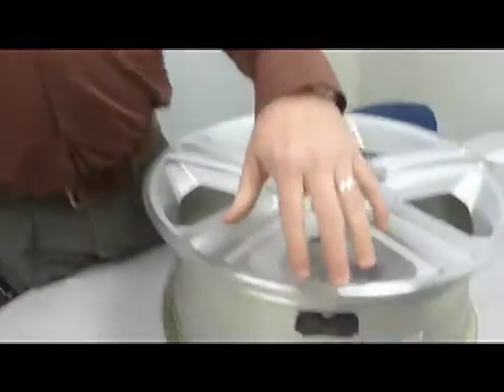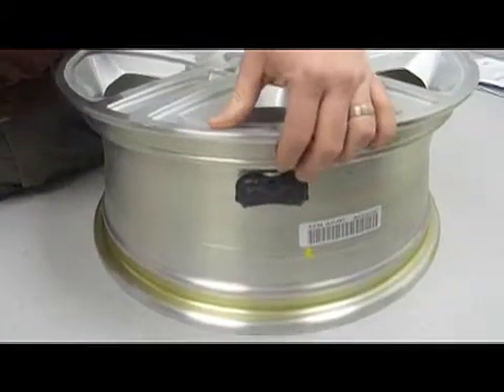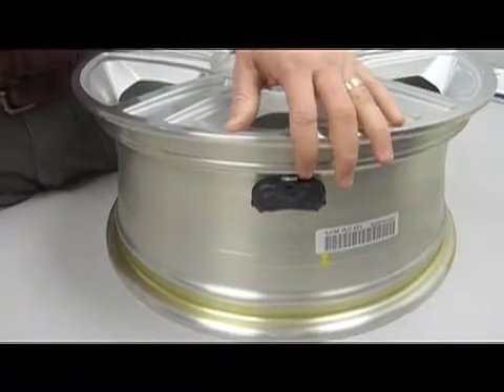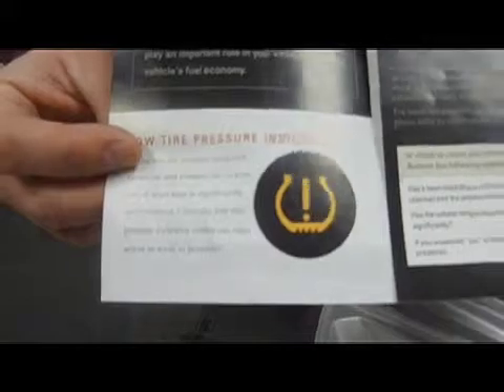TPMS: Tire Pressure Monitoring System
Rushmore Honda's service manager, Jason, explains Honda's TPMS system.